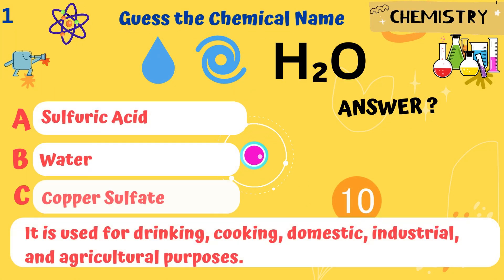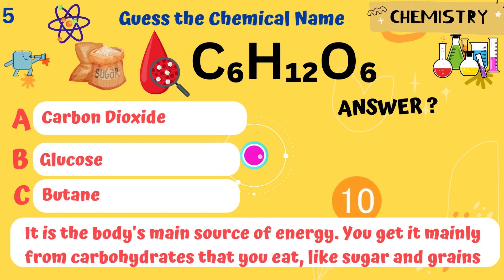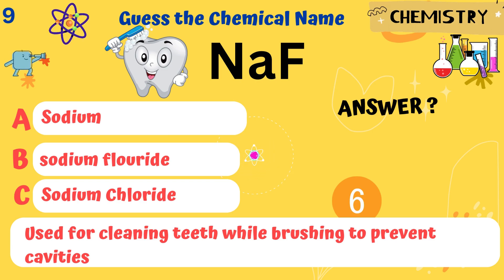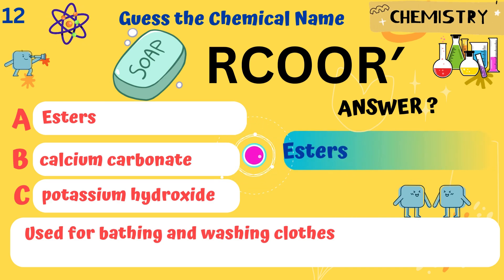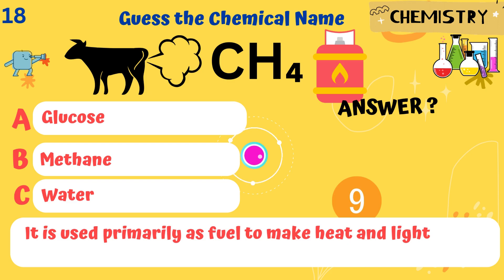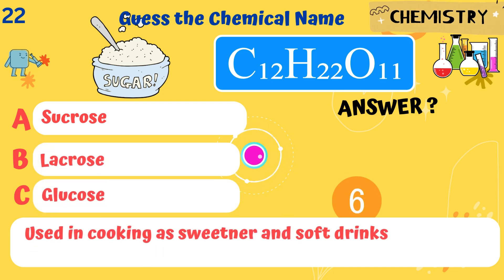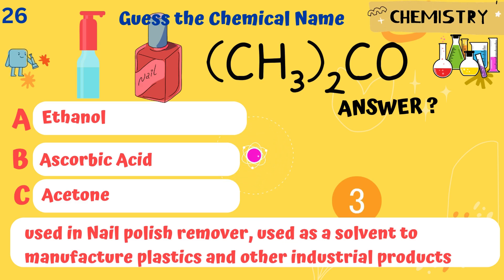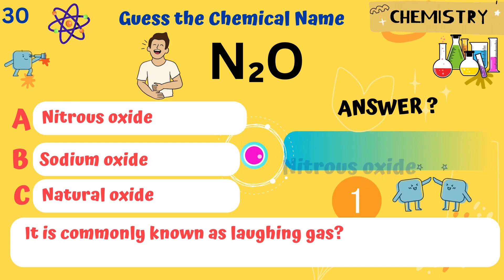Daily used chemicals lesson and Quiz | Chemistry in Real Life | STEM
Welcome to Quiz Tik Time Channel!
QuizTikTime = EduHub & IQ Quiz Hub